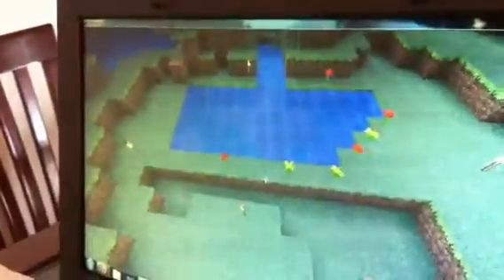How to make a cool swampy area on minecraft